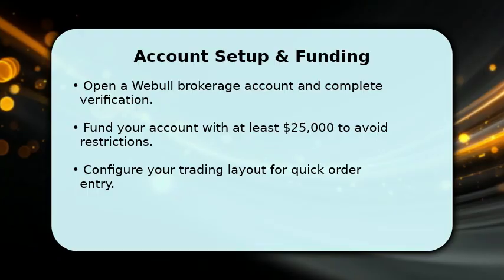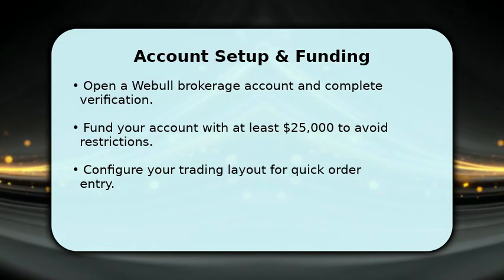How To Use Webull To Day Trade - Easy Guide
In this video, we'll walk you through the steps to use Webull for day trading. From setting up your account to executing trades, we'll cover everything you need to know to get started. Whether you're a beginner or an experienced trader, this easy guide will help you navigate the world of day trading on Webull.

Webull day trading, how to use Webull for day trading, day trading for beginners, Webull trading platform, easy guide to day trading, day trading strategies, Webull stock trading, trading on Webull, day trading tips and tricks